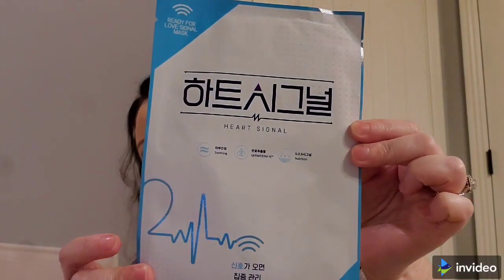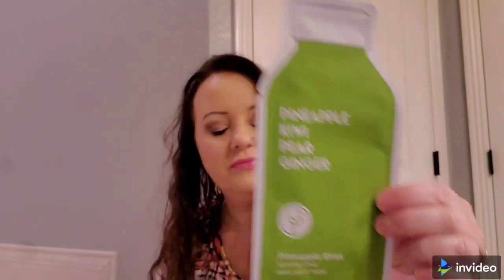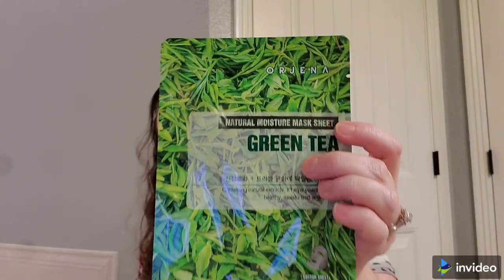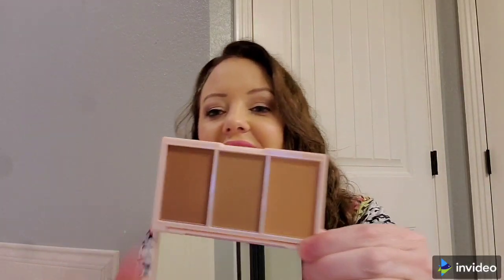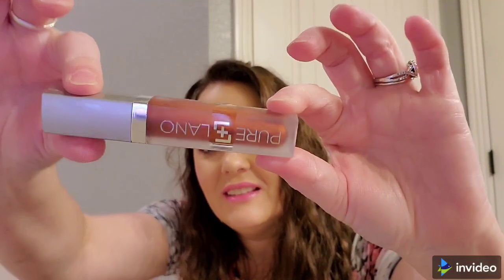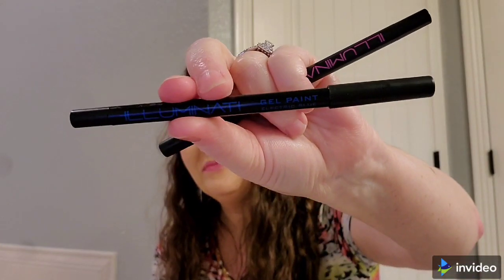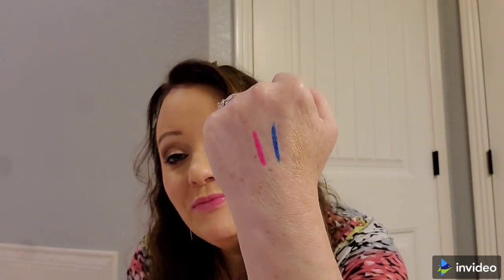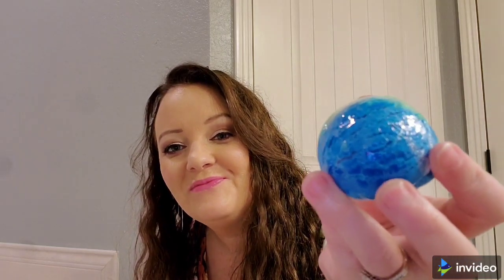Eyescream | Facetory | Fire and Nice Beauty Box Unboxing | July 2022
Hi Everyone! Here is my Eyescream Facetory and Fire and Nice unboxing.

If you enjoy my content and would like to become a supporter of my channel here's how: